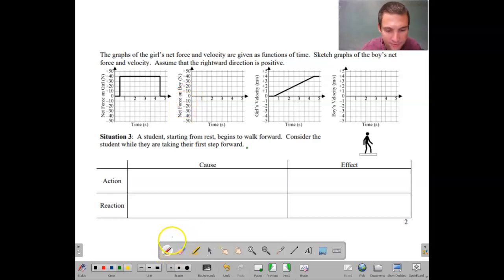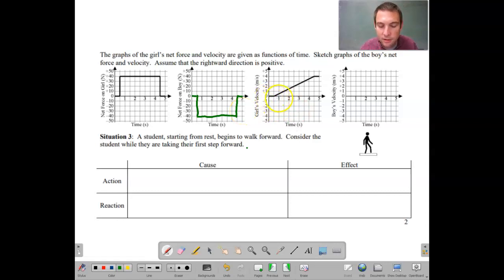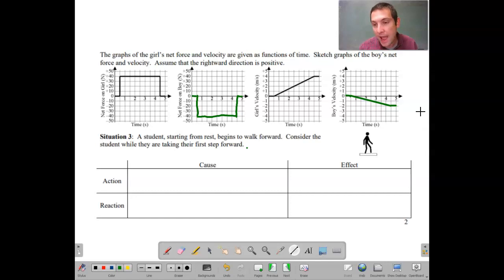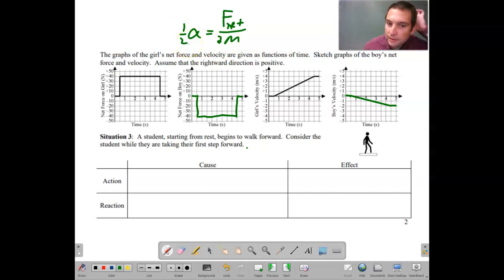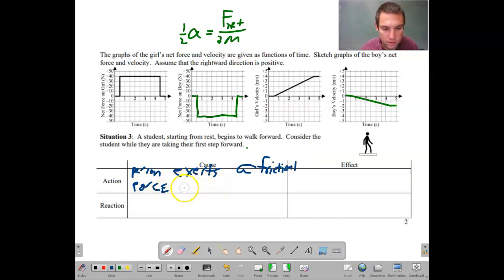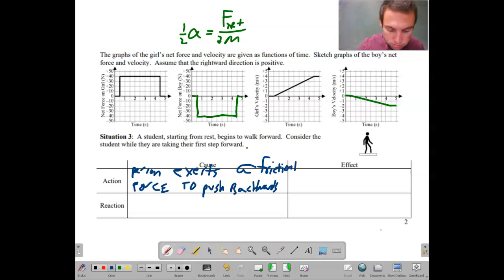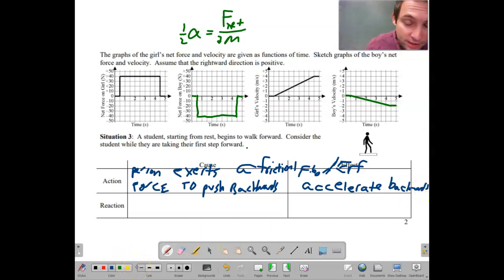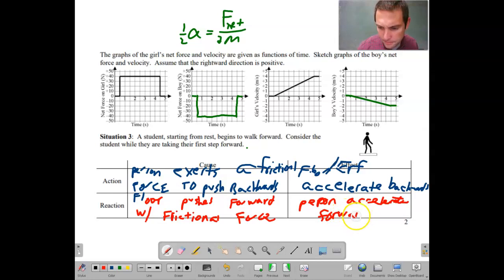Unit 2.3 Newton's 3rd Law 5 TYU